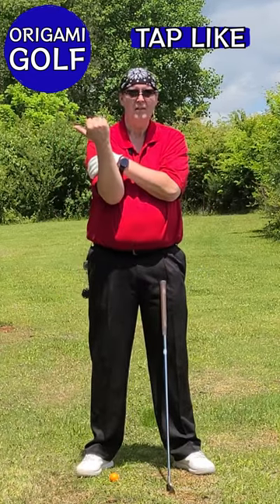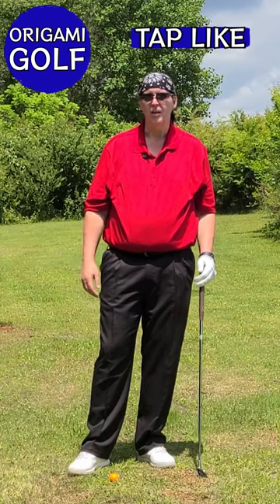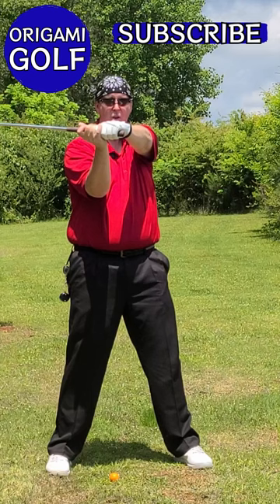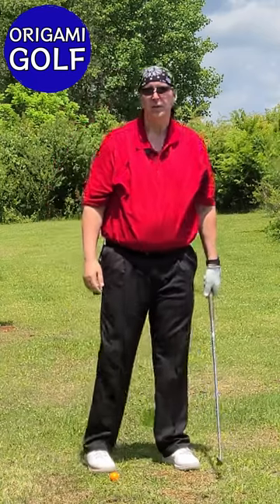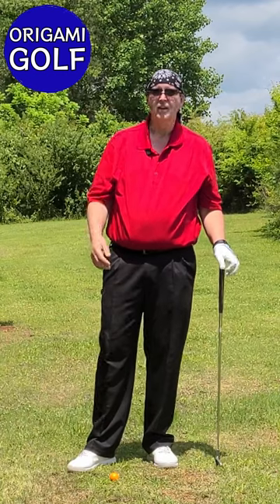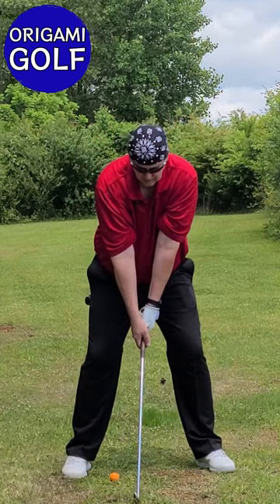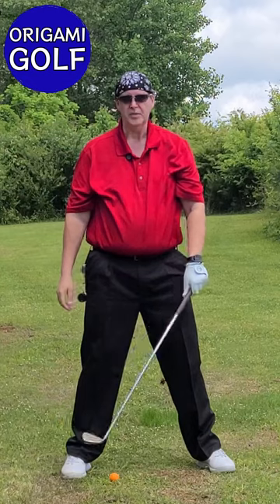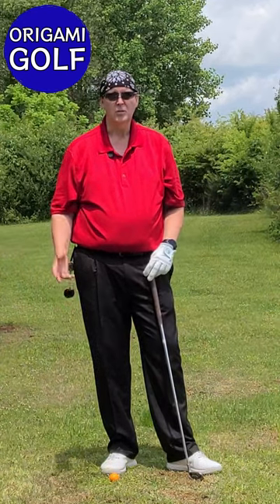How to Position Your Arms Perfectly at the Top of the Backswing #5 ep99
Welcome to the first video in our series about the arms in the backswing. Today, we're going to simplify the process of getting your arms into the correct position at the top of the backswing. Many golfers have no clue about the exact position of their arms at this crucial point. They’re often bent over, swinging without checking, and even when photographed, it’s hard to understand. So, let's dive into a quick and effective drill to give you a clearer picture.

First, grab your golf club and get into your stance. Swing to the top of your backswing and stop. Stand up straight, look forward, and check your arms. What do you see? Are your arms bent? Are your elbows out of place? When I first tried this exercise, I was surprised at how poorly my arms were positioned. My lead arm was bent, and my elbow was sticking out. Many golfers experience the same issue without realizing it.

A common misconception is that you swing your arms during the backswing. Swinging the arms means your body remains still while your arms move. However, when you place both hands on the club, your shoulders and body engage, creating a triangular structure with your arms and the club. This setup is quite rigid, contrary to the feeling of swinging your arms around your body.

This triangle is a stable unit, and you can’t simply swing your arms around. The movement is more about folding one elbow or the other, rather than a wide, sweeping motion. Let’s break this down further. Take your club and create that triangle, then start swinging back and forth slowly, rotating your body. Keep your arms completely relaxed, relying on your core for movement. When you reach the top of your turn and stop, notice the position of your arms. Your lead arm should be straight, wrist flat, the club parallel to the ground, and your trail arm slightly off your chest. This natural position, achieved with relaxed arms, is ideal for the backswing.

To cement this understanding, we'll go through a series of drills that reinforce this movement. These drills will help you reach the correct backswing position without overthinking it. The complexity often arises because we try to figure out the top of the backswing from an angled, bent-over stance. By removing these angles and standing straight, the movement becomes clearer and easier to replicate.

Imagine performing the golf swing without all the confusing angles. By practicing with a straight posture, you can learn the essential movements and then translate them to your regular stance. This method strips away the confusion and highlights the simplicity of the correct arm positioning.

The drills I'll show you are designed to make this process automatic. With practice, you'll no longer worry about your arm position at the top of the backswing. It will become second nature, freeing you to focus on other aspects of your game.

One effective drill involves standing straight with your club, forming the triangle, and practicing the backswing motion while observing the natural folding of your arms. This drill helps you internalize the movement and understand how your body naturally positions your arms.

Another drill is to practice the backswing in slow motion, focusing on the relaxation of your arms and the role of your body’s rotation. By doing this slowly and methodically, you build muscle memory and confidence in the correct positioning.